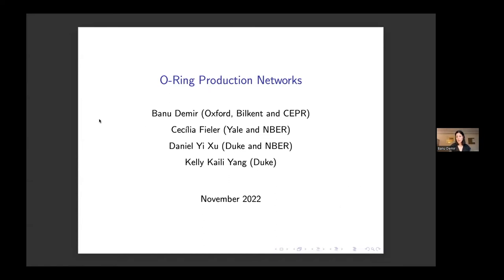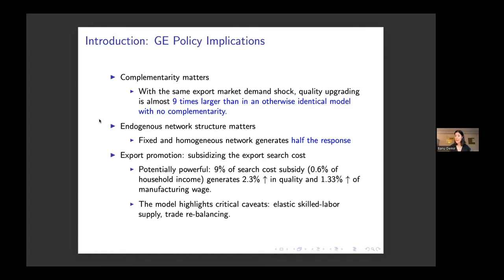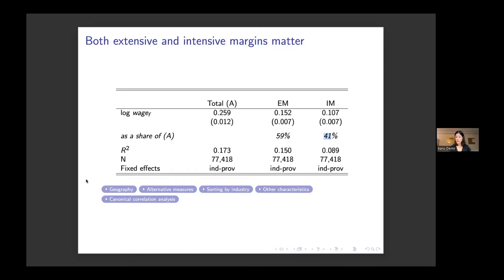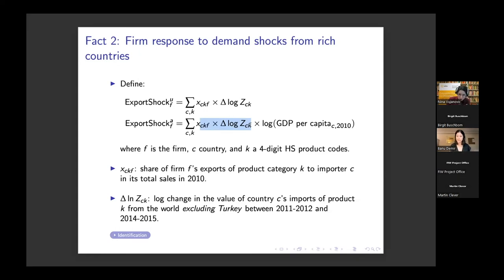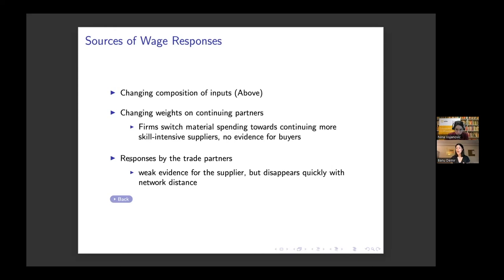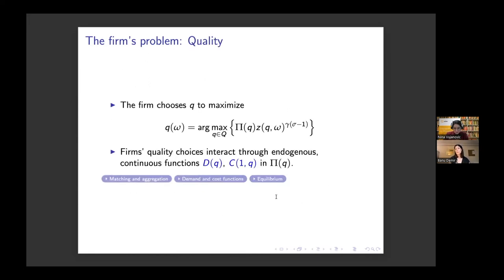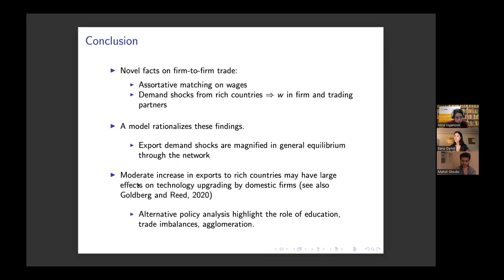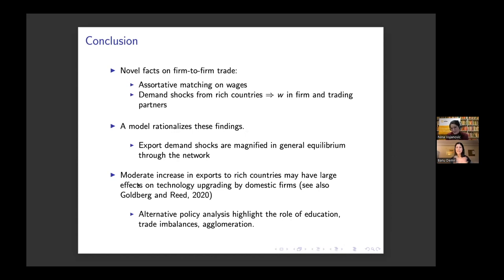Banu Demir Pakel on O-Ring Production Networks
Recording of an online seminar in International Economics from 10th November, 2022, organised by wiiw, as part of the series 'FIW-wiiw seminars in international economics'.

This presentation is based on a paper co-authored with Cecilia Fieler, Daniel Xu, and Kelly Yang.

We study a production network where quality choices are interconnected across firms. High-quality firms are skill intensive and trade more with other high-quality firms. Using data from Turkish firms, we document strong assortative matching of skills in the production network. A firm-specific export demand shock from a rich country increases the firm’s skill intensity and shifts the firm toward skill- intensive domestic partners. We develop a quantitative model with heterogeneous firms, endogenous quality choices, and network formation. An economy-wide export demand shock of 5 percent induces exporters and non-exporters to upgrade quality, raising the average wage by 1.2 percent. This effect is about nine times the effect in a special case of the model with no interconnection of quality choices.

About wiiw:
The Vienna Institute for International Economic Studies (wiiw) is Vienna-based policy think tank with a focus on Central, East, and Southeast Europe. We conduct research on international economics, deliver macroeconomic forecasts, comment the ongoing events, collect statistical data, and organize events to discuss policy-related questions.